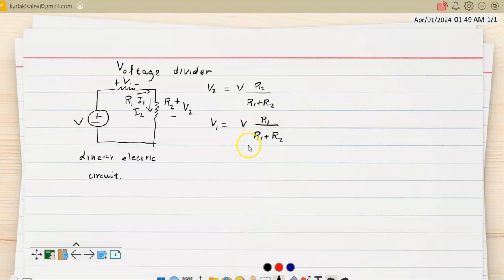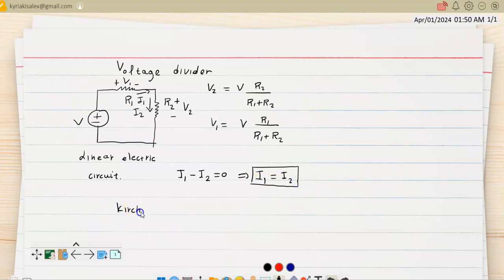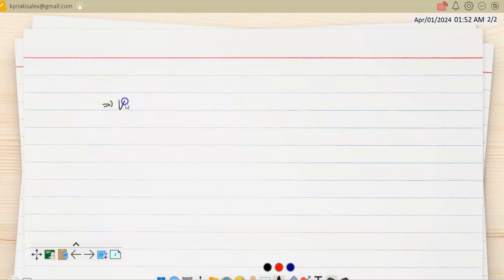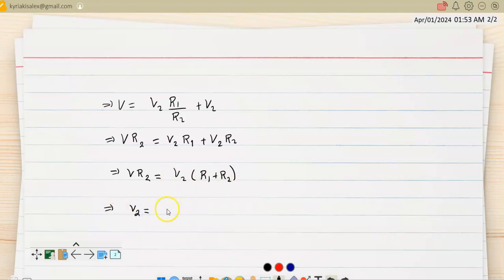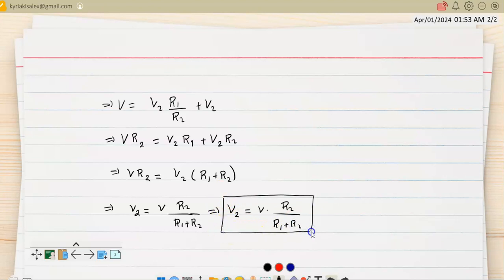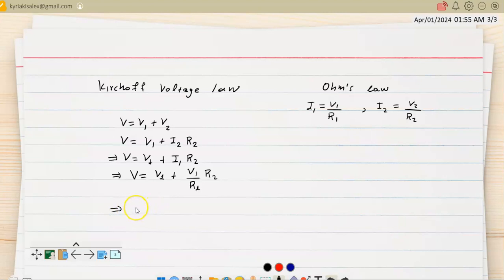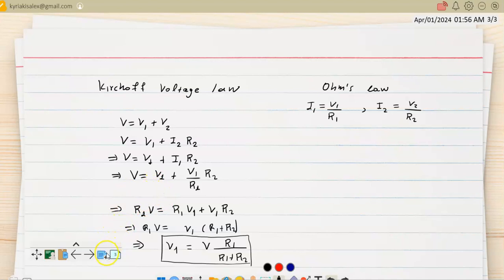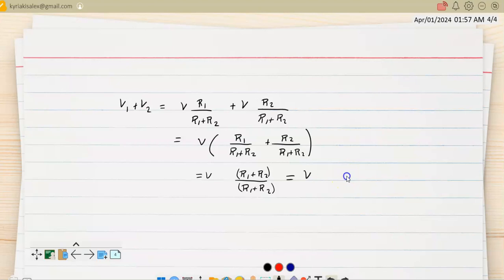Voltage divider derivation of formulas